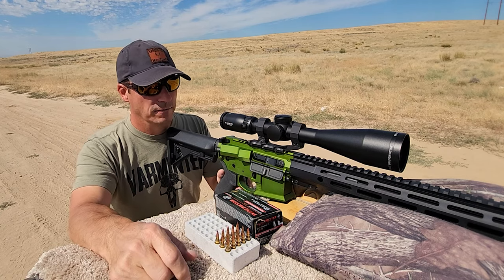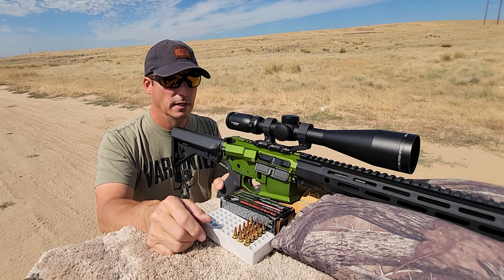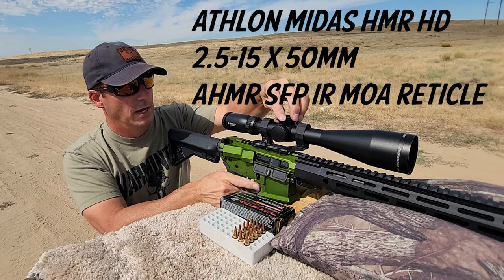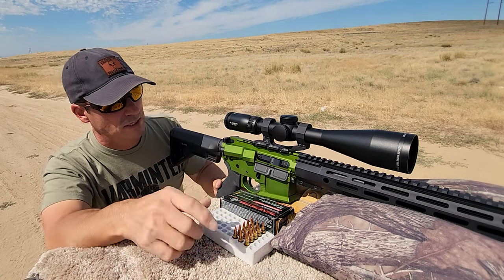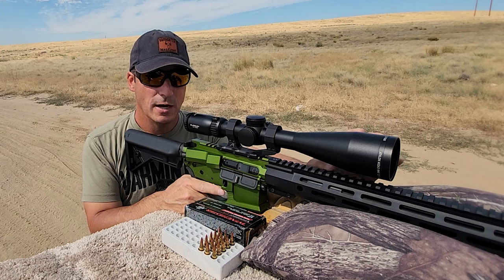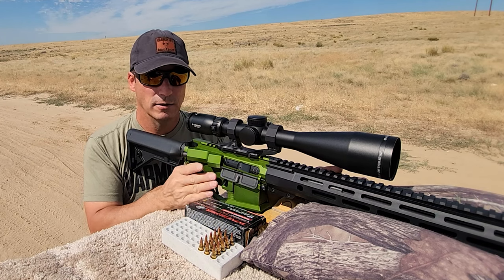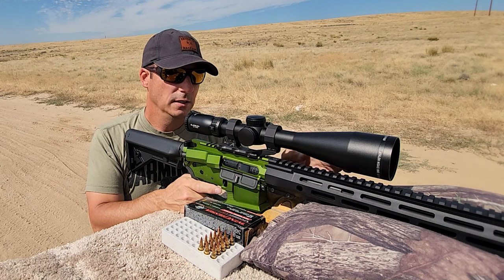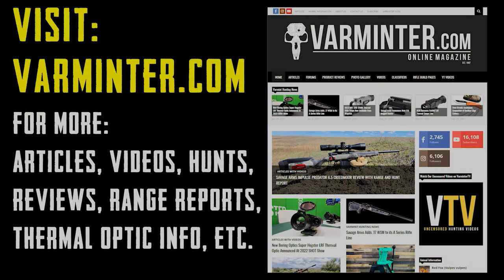My Thoughts on the Athlon Midas HMR HD Scope Mounted to a Franklin Armory F17-L in 17WSM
Use the Code VARMINT10 on Brownells.com for 10% OFF your Purchase of 150+ Some quick thoughts for you on the Athlon Midas HMR HD Scope 2.5-15x50mm. It is mounted to the Franklin Armory F17-L in 17WSM. Btw, 17WSM ammo is shipping again!

Videographer - Eric Mayer